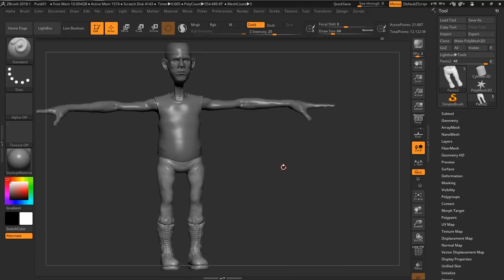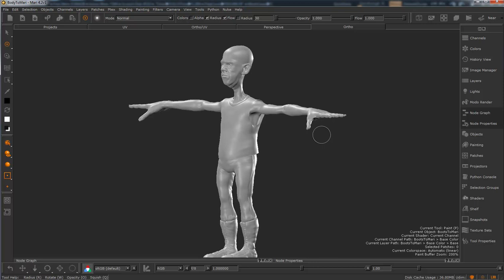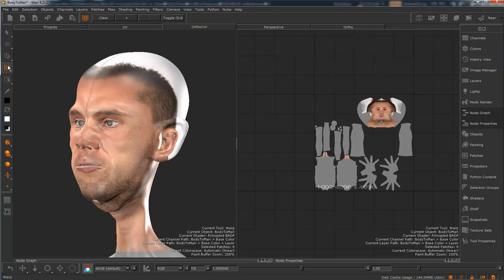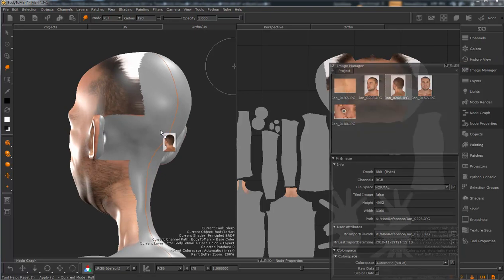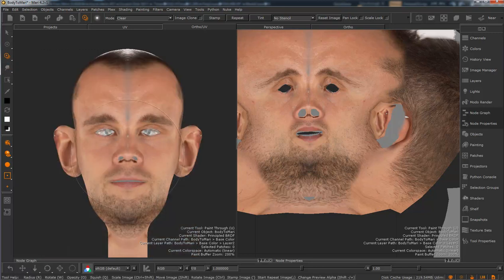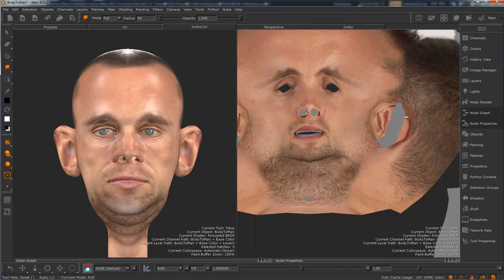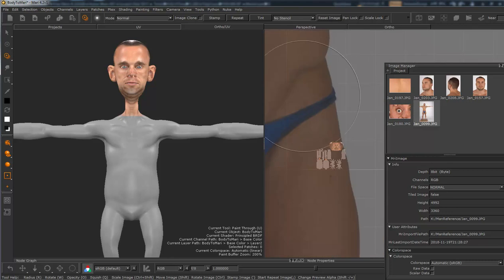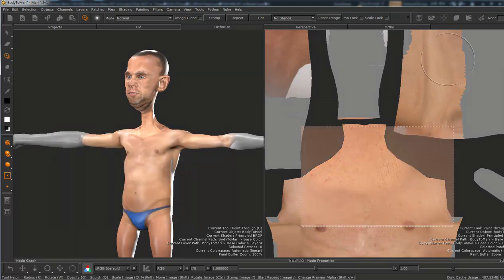Maya 2018 Simple Character 12 Mari Texturing